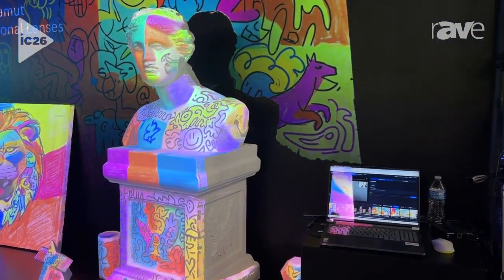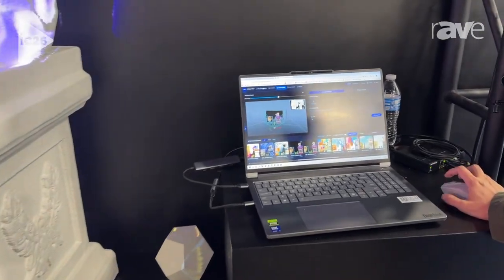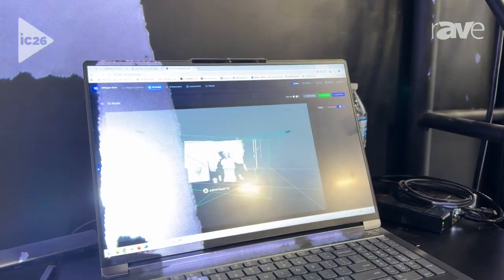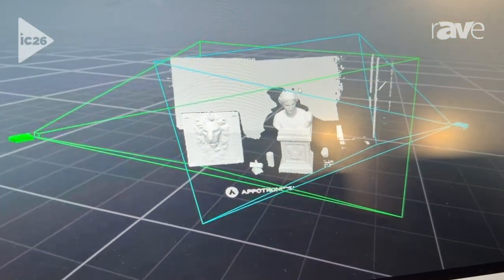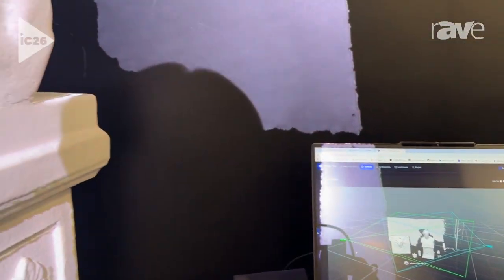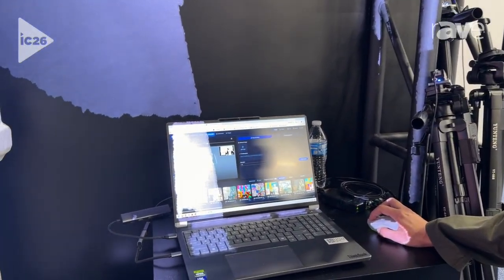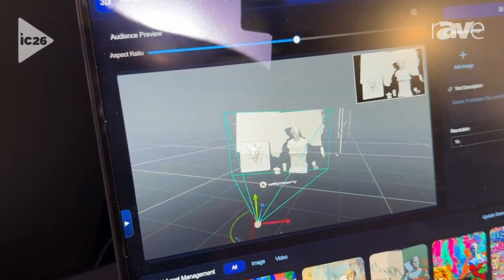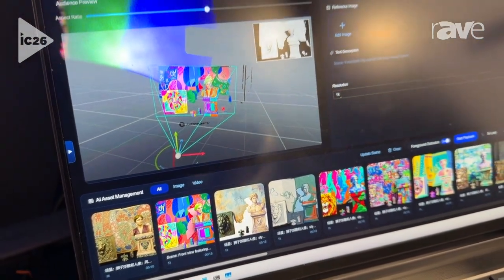InfoComm 2026: Appotronics Presents AIMapper Software